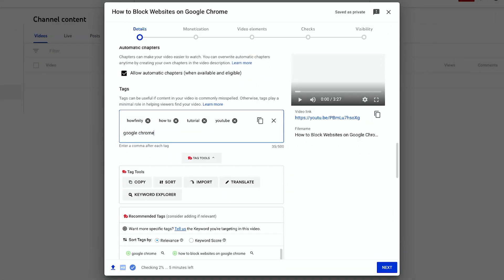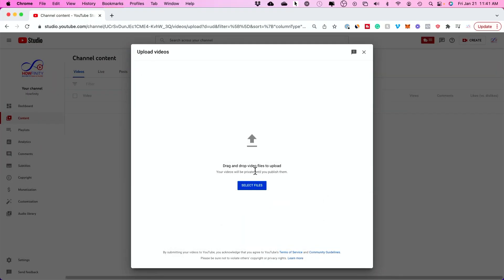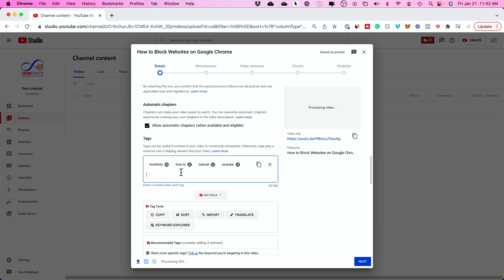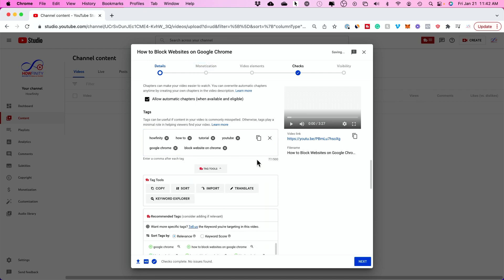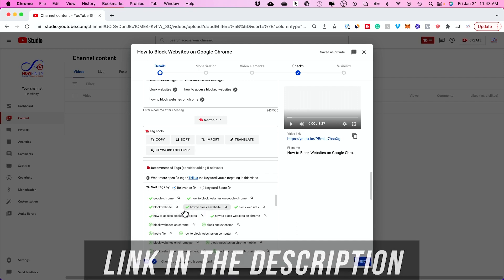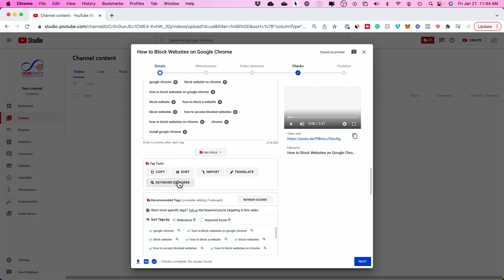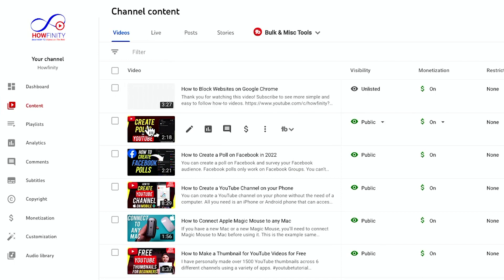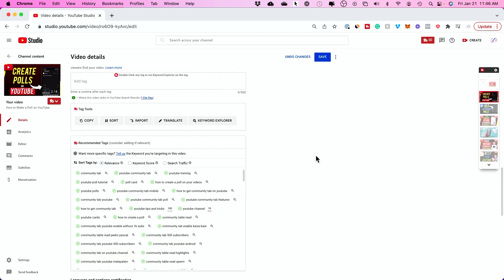How to Add Tags to YouTube Videos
You can add tags to any YouTube video.  Tags can be added while uploading the video and tags can be added after uploading a video.  Any existing video can have tags added or tags removed or changed at any time.

I’m going to also show you how to find tags automatically, without doing any manual research.

To add tags to YouTube videos during upload, you have to click more options after selecting the video you want to upload.  You can add tags to this box.  To find relevant tags, you can use a tool called Tubebuddy that will show you recommended tags.  You can use keyword explorer to find more tags as well.